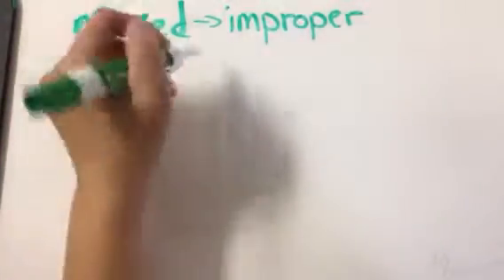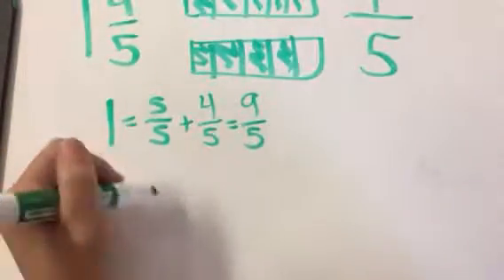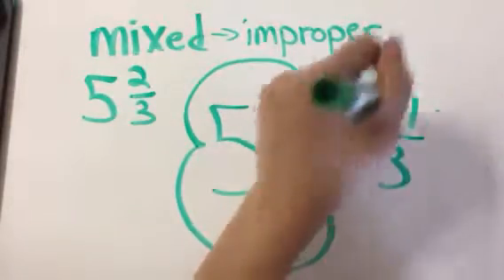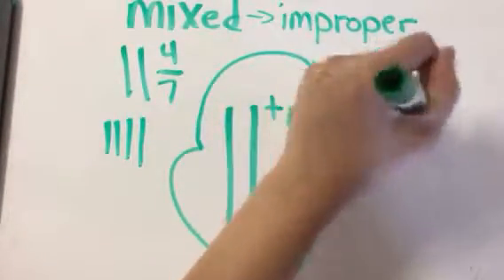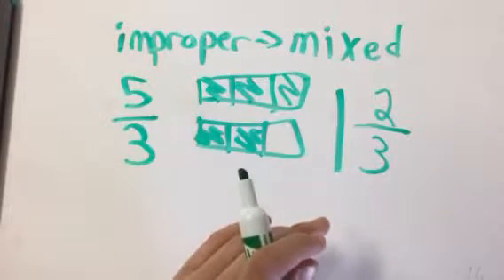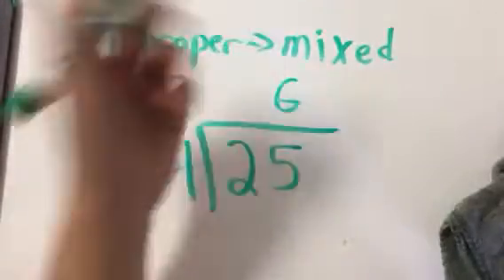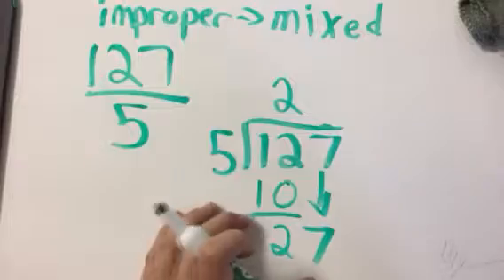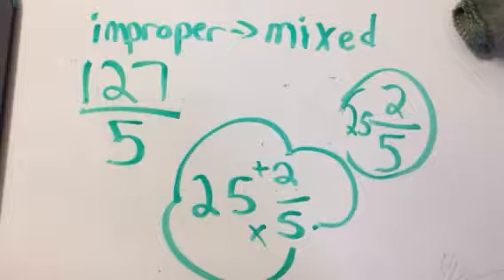Mixed to improper and vice versa